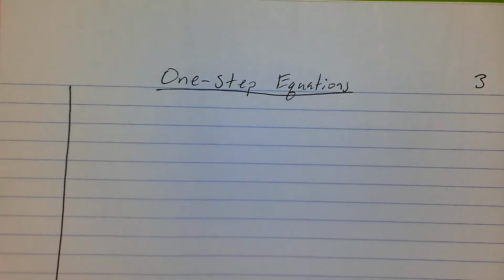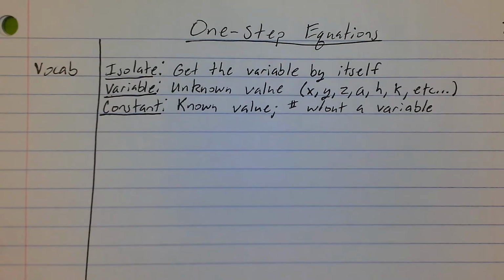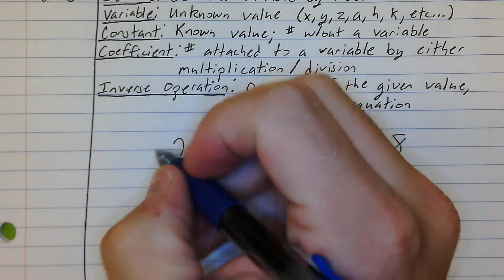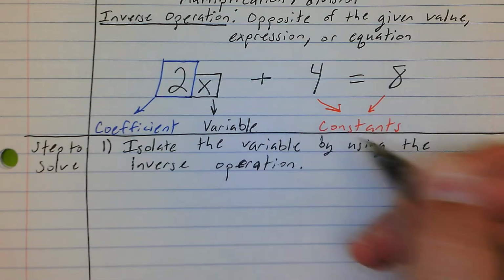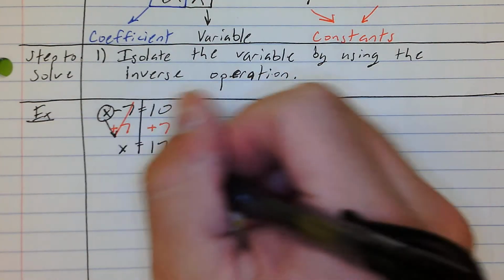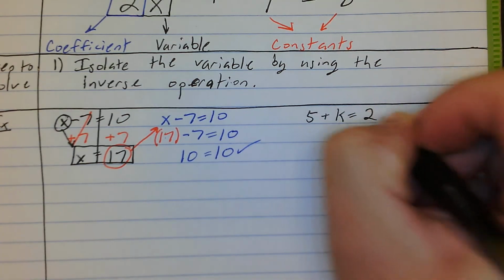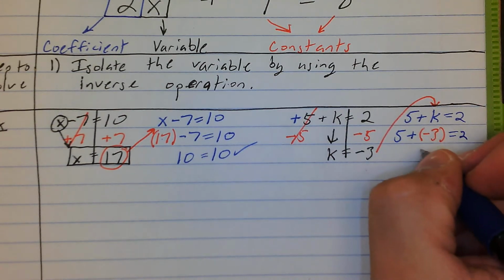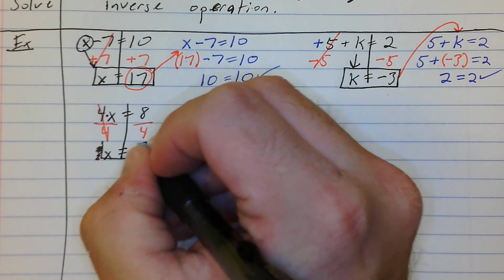One Step Equations Notes Part 1